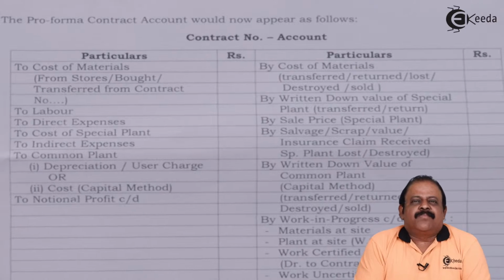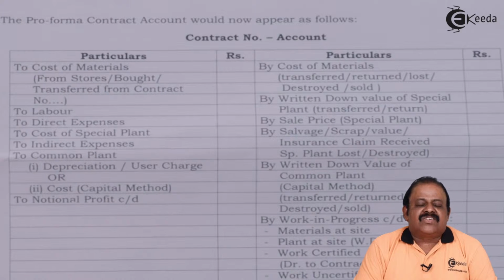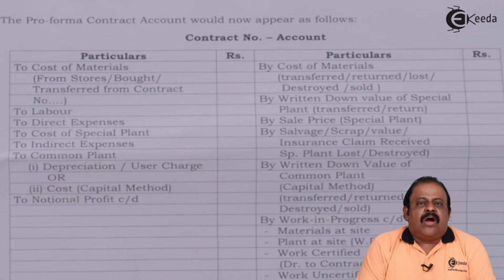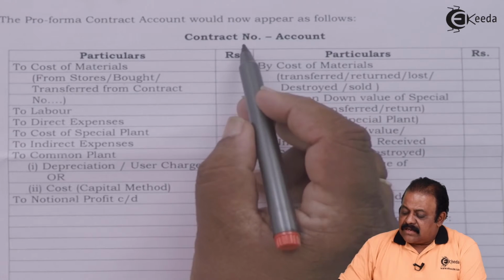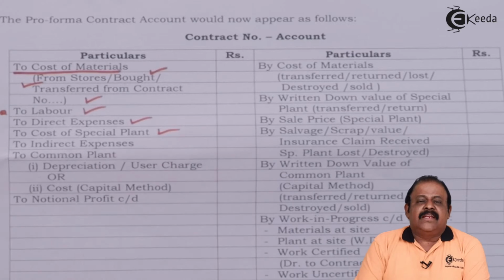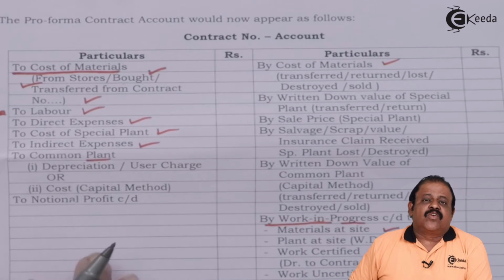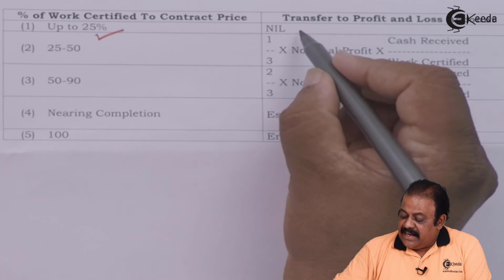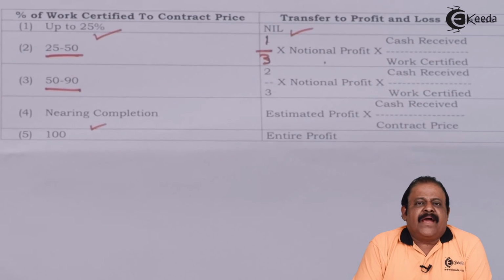Meaning and Illustration of Contract Account - Contract Costing - Cost Accounting (Ty B.com)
Meaning and Illustration of Contract Account Video Lecture From Contract Costing Chapter of Cost Accounting Subject For TY.B.COM Students.

Contract Costing
Contract costing cost accounting
Contract costing video
Contract costing lectures
What is contract costing in hindi
Cost Accounting
Ekeeda Commerce

Happy Learning : )